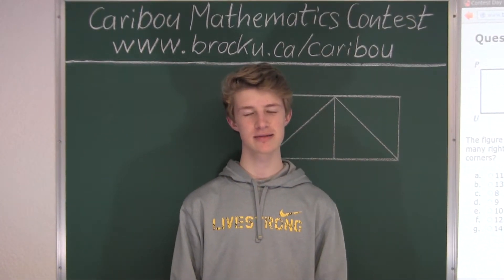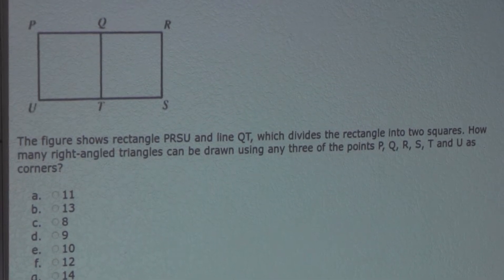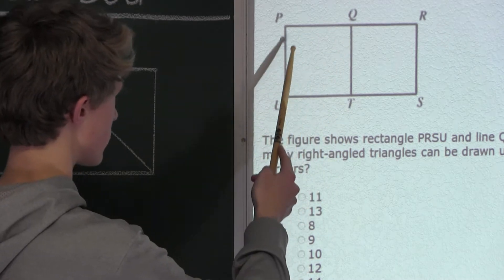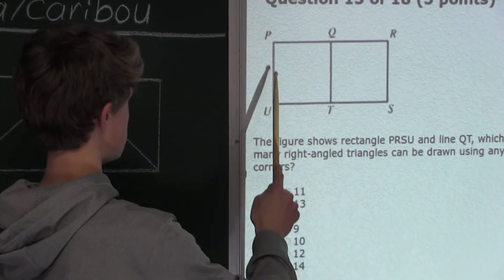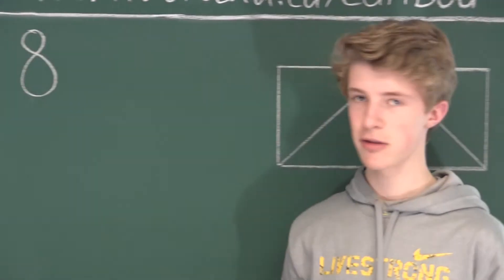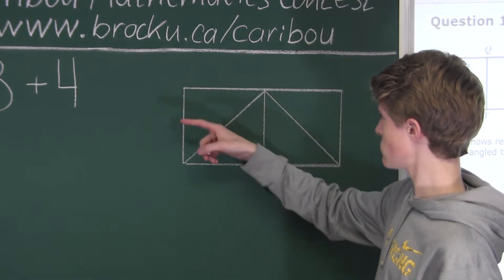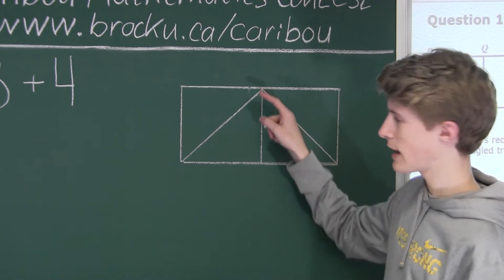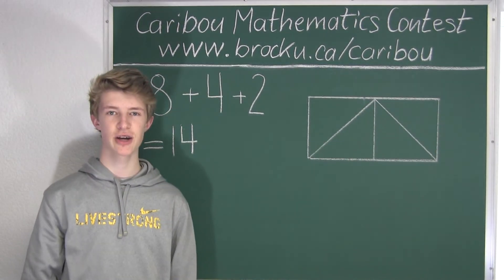Caribou Contest Apr 2014, grade 5/6, q. 15